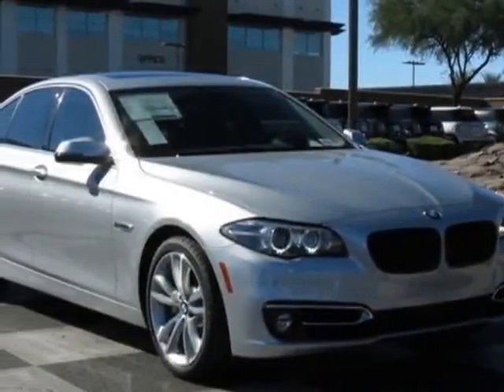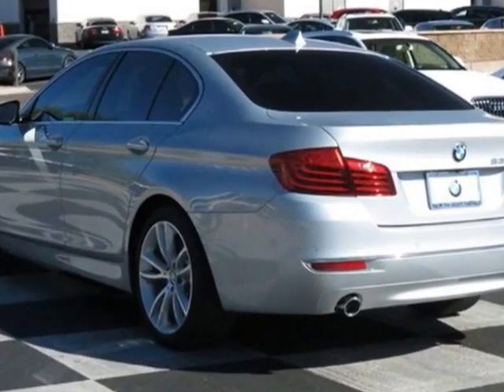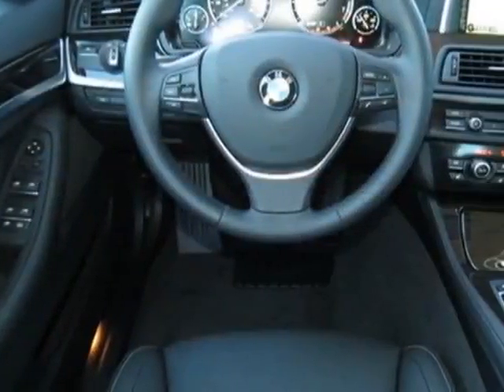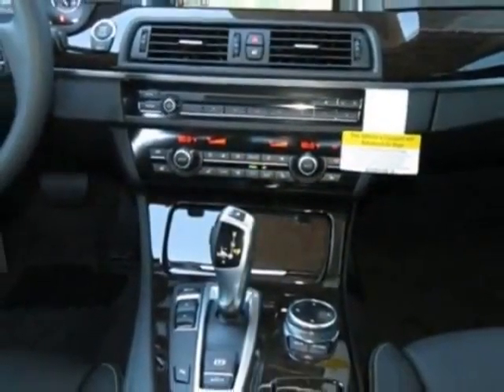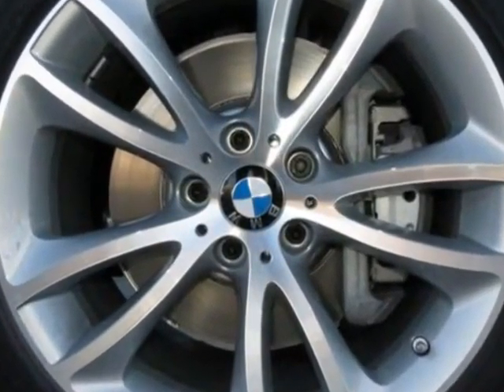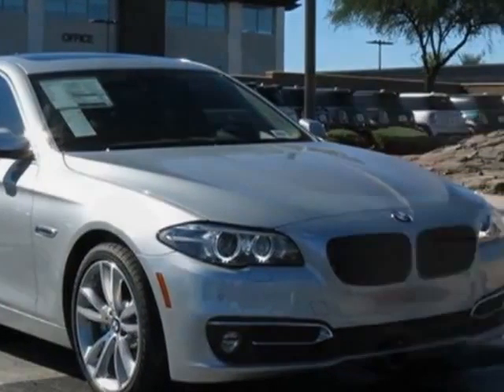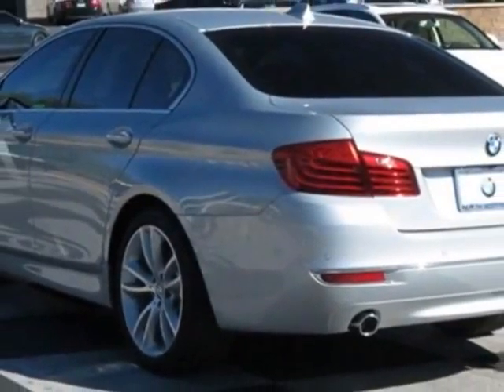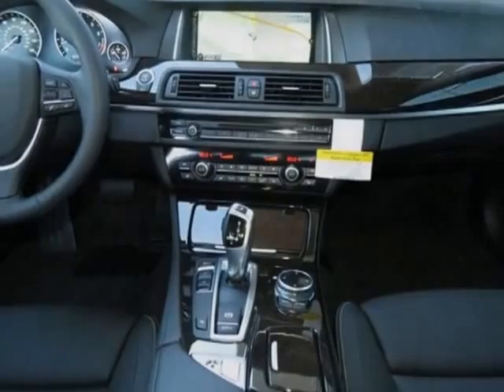2014 BMW 5 Series 4dr Sdn 535i RWD Sedan - Phoenix, AZ